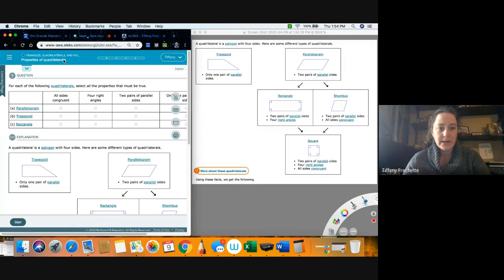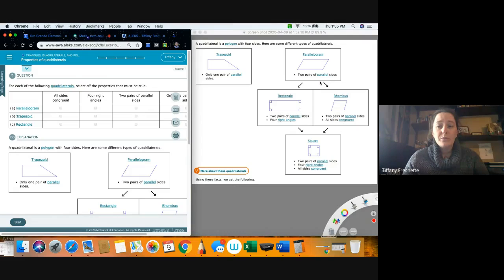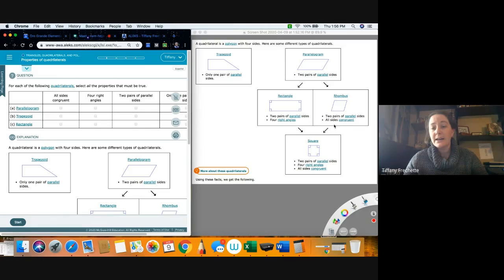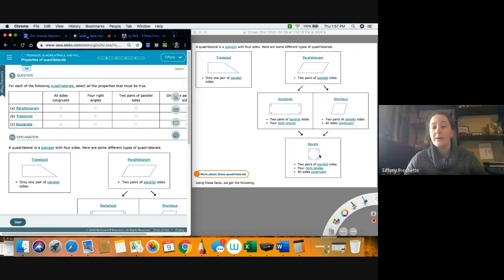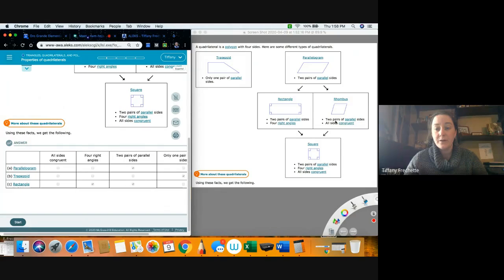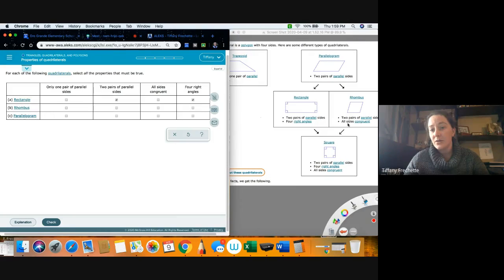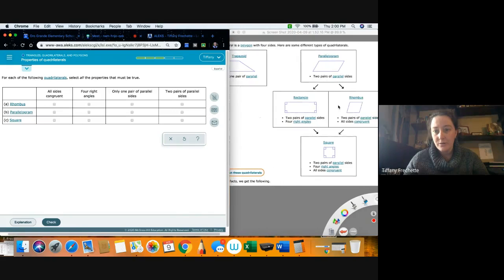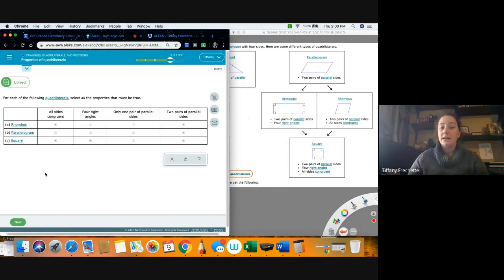Properties of quadrilaterals